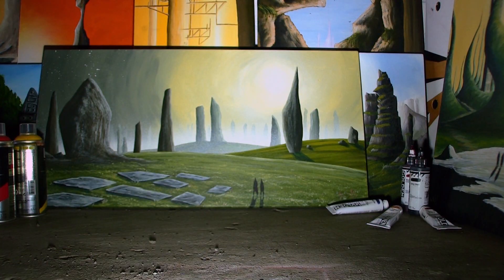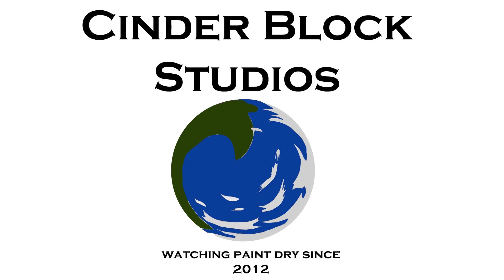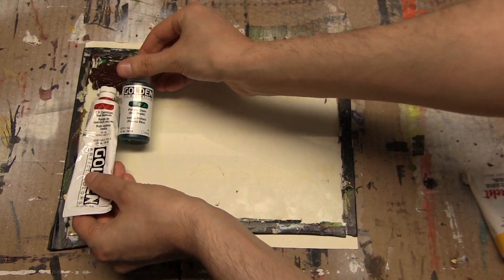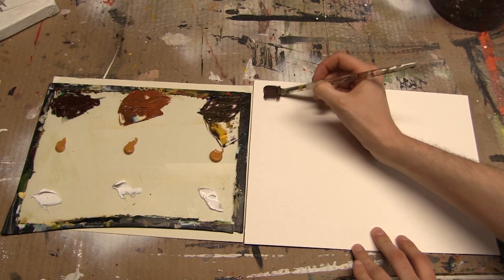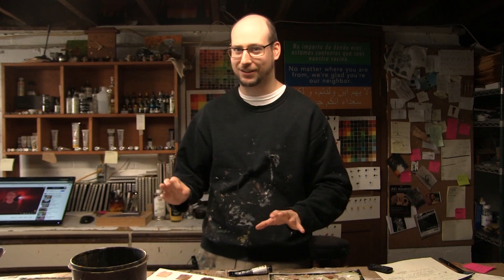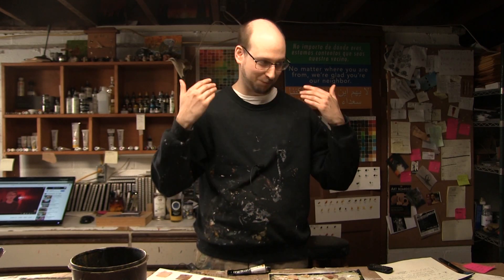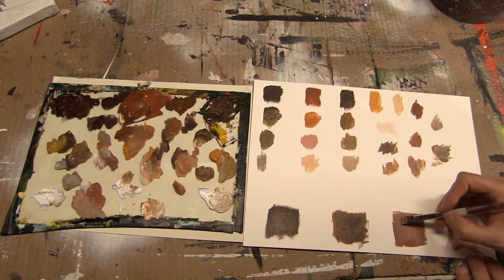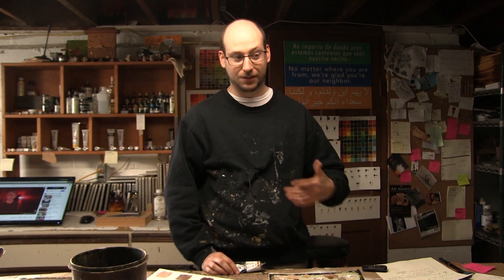5 Tips for Easy Flesh Tones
I might not be a figure painter, but I do have a few tips for mixing good flesh tones.